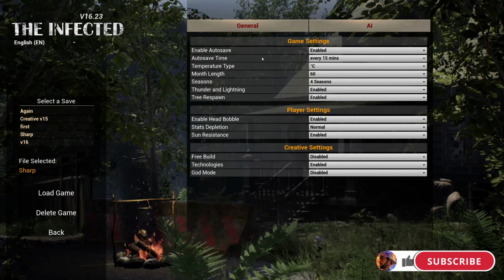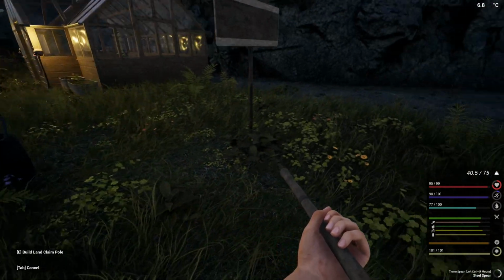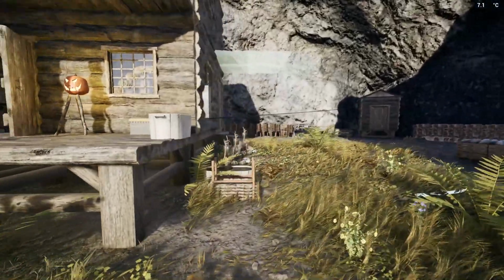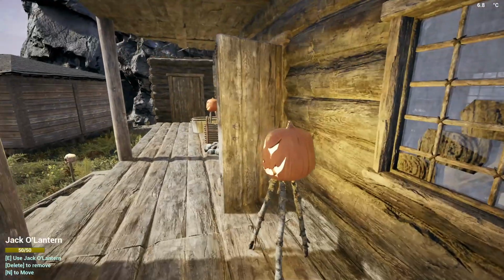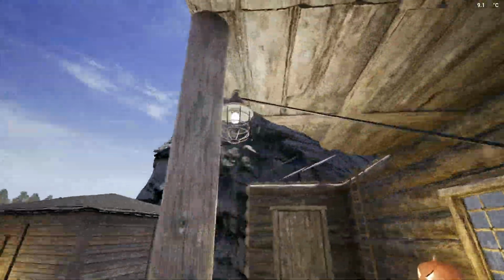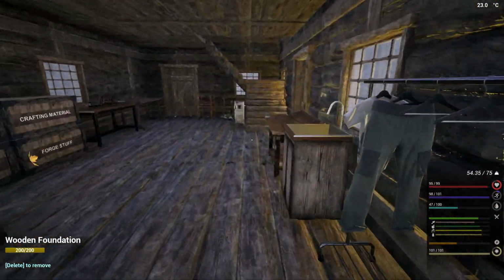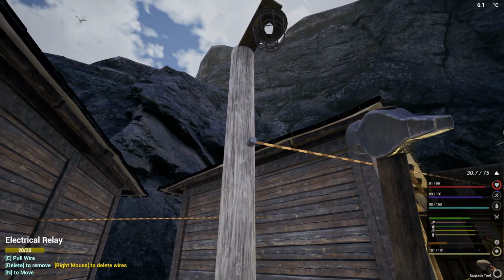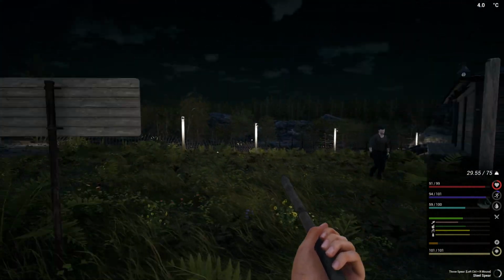Let There Be Light! The Siegepoint Gets Illumination Upgrades! | EP20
What's going on everybody? Sharpie360 here and welcome to episode 20 of The Infected! Today we focus on getting power better established. Building wind turbines and crafting batteries. Then we build out the Siegepoint spike walls lighting, all controlled from back at the house!

0:00 - Start
0:30 - Previous Episode
5:00 - Roof Change
10:43 - Wind Turbines
14:04 - Running Wire and Lights
37:43 - Testing Light Circuit
40:45 - Power On
42:56 - Wrap Up

Sharp Out!

*[ End Track ]*
A Tune I Made In 2008.

*KILLAZ.INC - F.W.Y.T.*
The Siegepoint Gets Illumination Upgrades | The Infected EP20